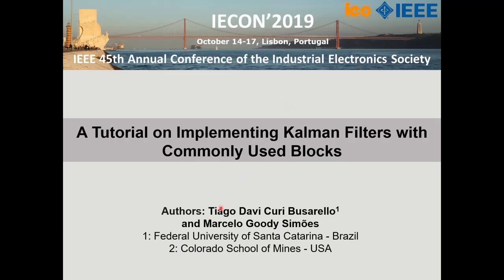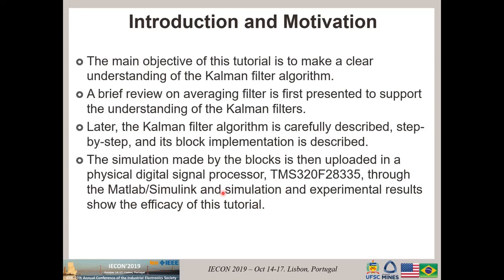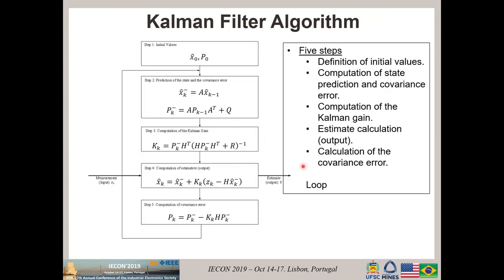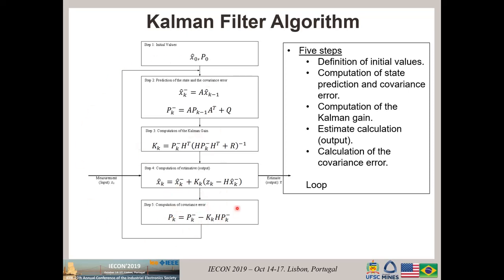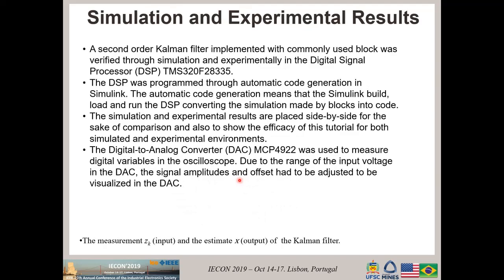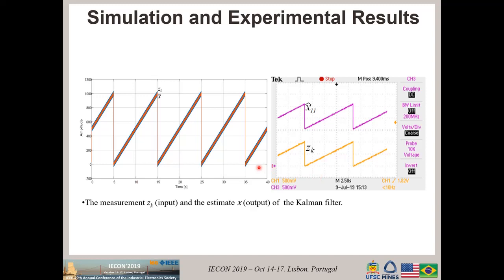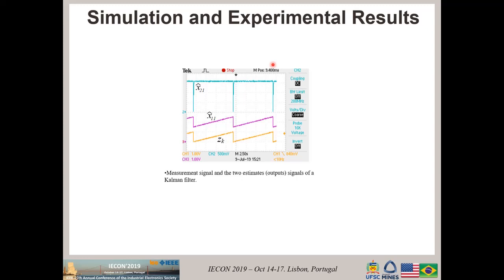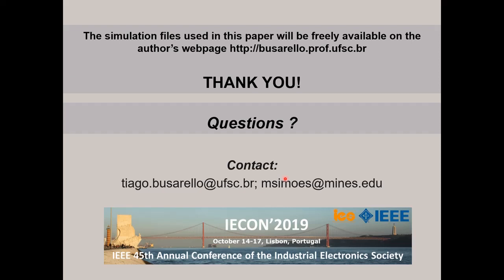Kalman Filters with Commonly Used Block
This video is the presentation of my paper in IECON 2019 is the IEEE 45th Annual Conference of the IEEE Industrial Electronics Society (IES).

Best Regards
Prof. Dr. Tiago Davi Curi Busarello